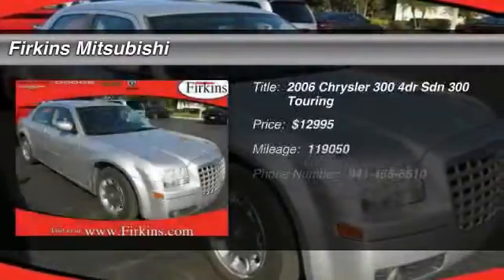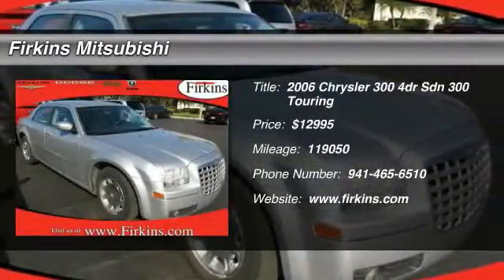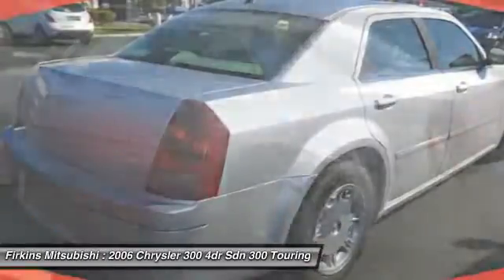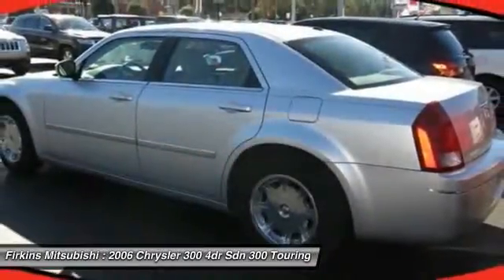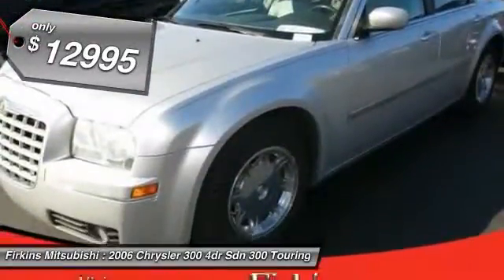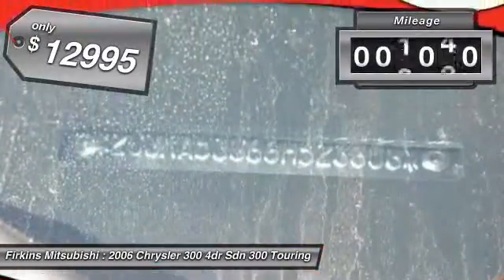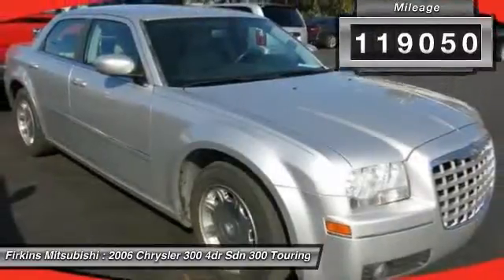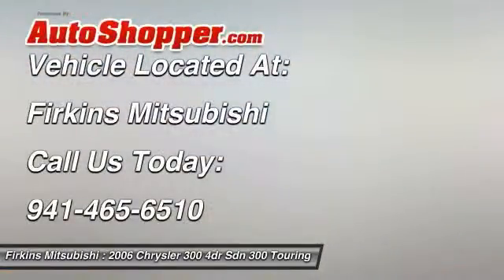2006 Chrysler 300 4dr Sdn 300 Touring Bradenton FL 34208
2006 Chrysler 300 4dr Sdn 300 Touring

This vehicle is located at:

Firkins Mitsubishi
2900 1st Street West